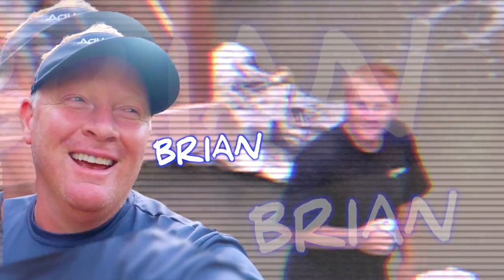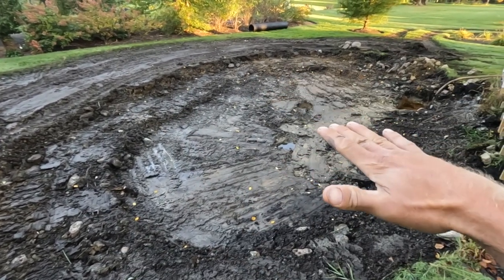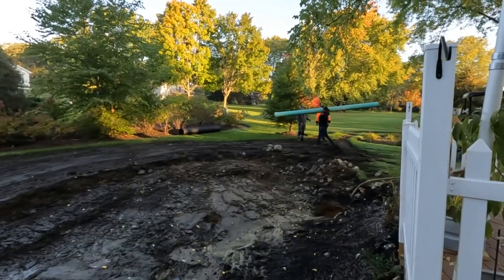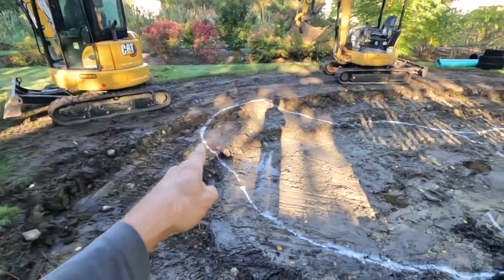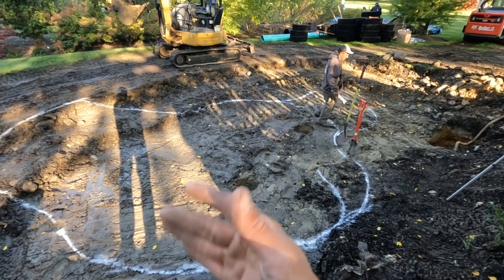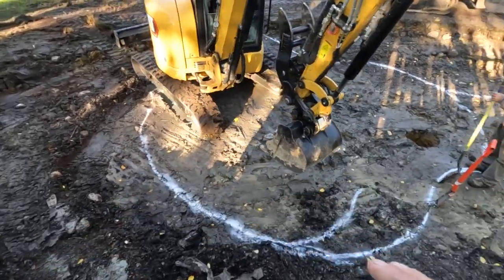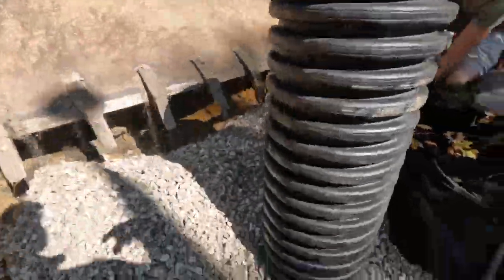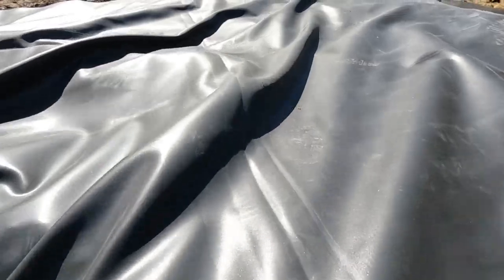DO THIS If You Want A CLEAR POND! | Pond For Ducks Part 1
Chris and the TEAM are out on a new project intended for ducks! The only way to keep this pond running effeciently is to beef up the filtration. Chris goes in depth on how to construct an under drain system underneath the pond to make it crystal clear!

Aqualand – Aquascape Inc. corporate headquarters:
901 Aqualand Way St. Charles, IL 60174